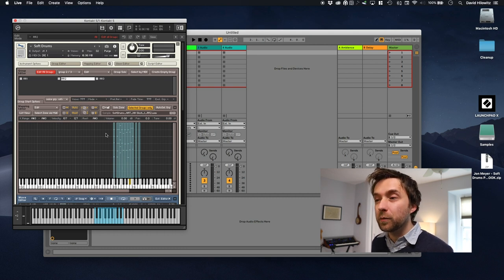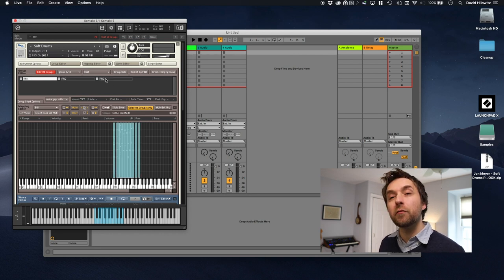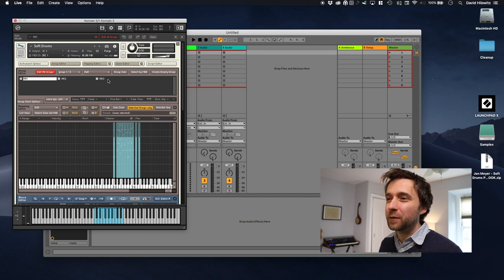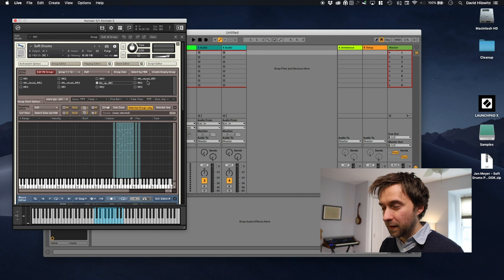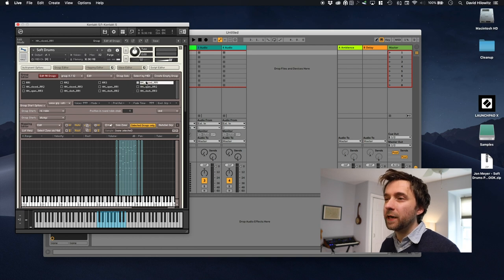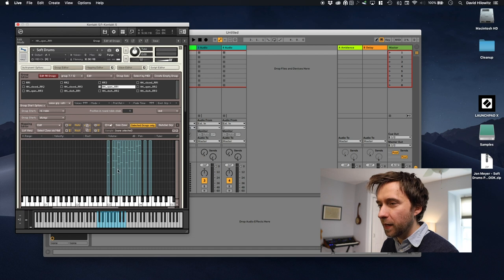Kontakt Tutorial: How to Lay Out Hi-Hats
Last week, Jon Meyer released in his fantastic Soft Drums library (link below). In this video, I tinker with his samples–adding hi-hat "choke groups" to his kit.

Download the new version of the patch on the Pianobook